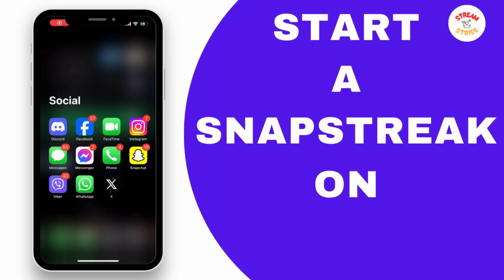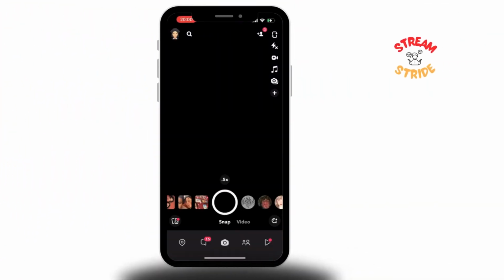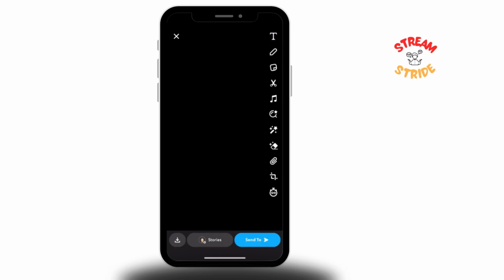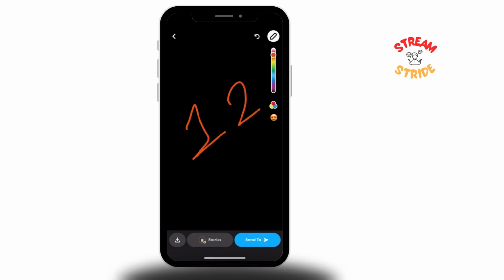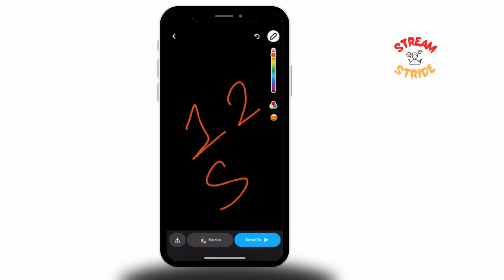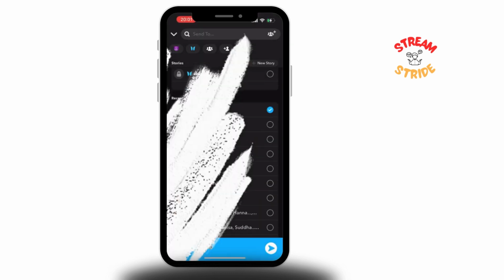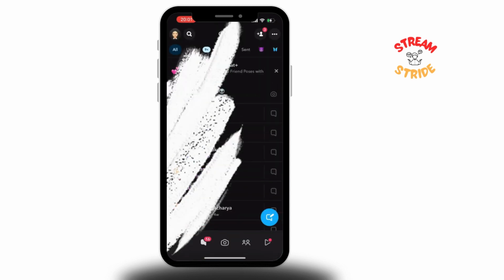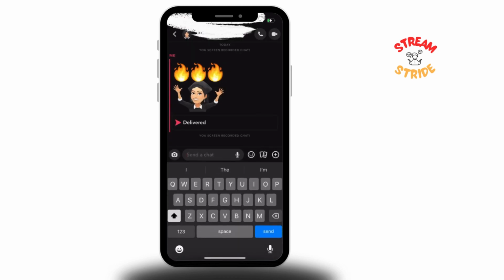How To Start A Streak On Snapchat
Want to start a streak on Snapchat and keep the fire alive in 2022? Learn how to kick off and maintain streaks with this comprehensive guide! Whether you're new to Snapchat or just want to up your streak game, this tutorial will show you the ropes. 🔥📱

In this detailed tutorial, we'll walk you through the steps to initiate a streak on Snapchat, ensuring you understand the ins and outs of streaks. From sending the first snap to keeping the streak going strong, you'll learn all the tips and tricks to maintain your streaks like a pro.

Keep the fire burning with Snapchat streaks in 2022! Watch now to learn how to start and maintain streaks on Snapchat like a pro.